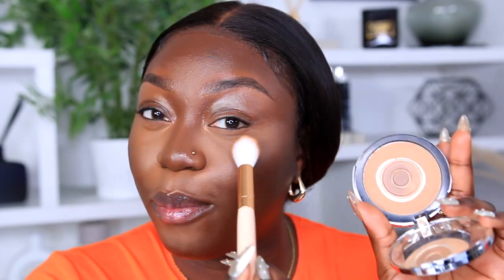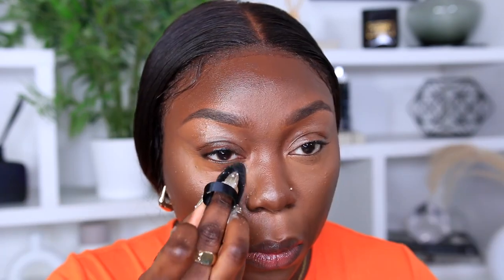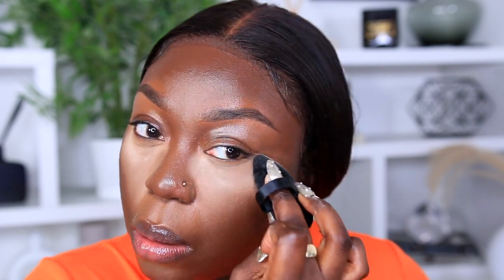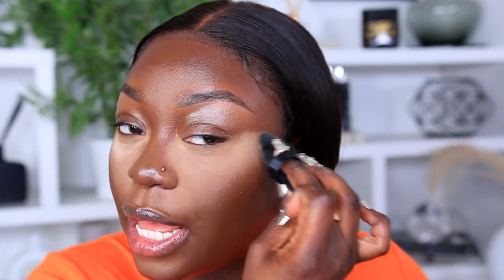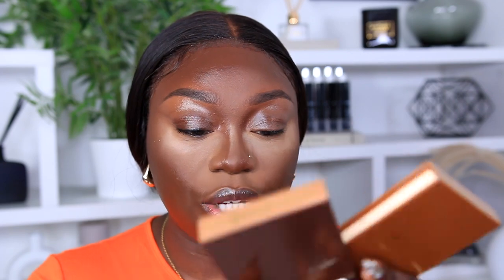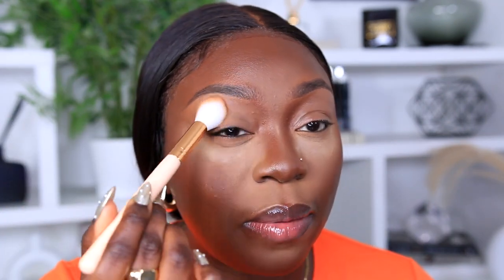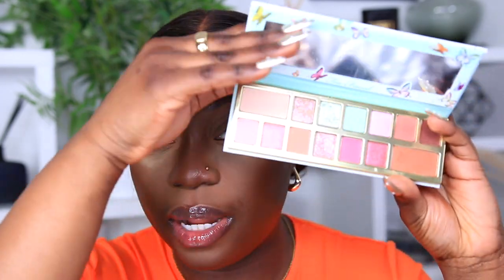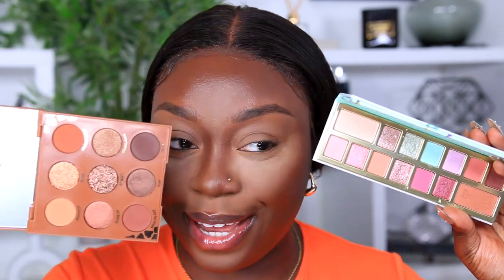Best *LONG LASTING* Makeup Products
hi darlings,

In this video I will be sharing with you some of my favourite makeup products that allows me to achieve a long lasting makeup look.

♡ LETS BE KOUZINS ♡
▷ MY ULTIMATE LONG LASTING EVERYDAY GO TO MAKEUP ROUTINE -

Products Used:
✎  Trinny London - Bounce Back Moisturiser
✎  Elf - Power Grip Primer + 4% Niacinamide
✎  Milani - Make It Last Setting Spray
✎  Nars - Soft Matte Concealer 'Hazelnut'
✎  Makeup Forever - HD Skin Foundation '4N74'
✎  Too Faced - Born This Way Concealer 'Chestnut'
✎  Makeup Obsession - Mega Concealer '18'
✎  Juvia's Place - Contour Stick 'Congo'
✎  Elf - Sheer Tint Finishing Powder 'Medium/Dark'
✎  Huda Beauty - Easy Bake Setting Powder 'Blondie'
✎  RCMA - No Color Setting Powder
✎  Juvia's Place - Bronze Palette 'Dark'
✎  Rare Beauty - Soft Pinch Liquid Blush 'Love'
✎  Too Faced - Too Femme Palette
✎  ColourPop - Wild Child Eyeshadow Palette

Love You
Kemi Akintunde